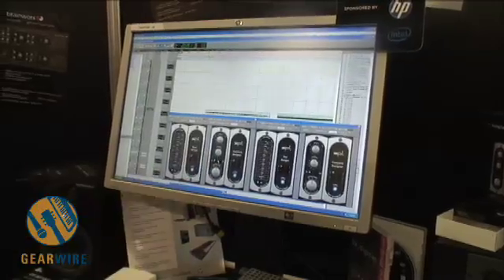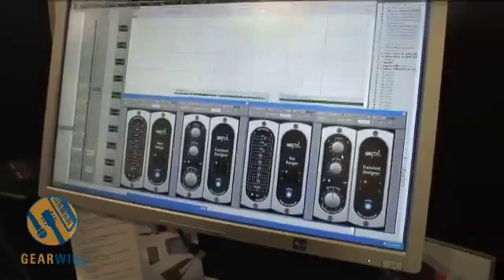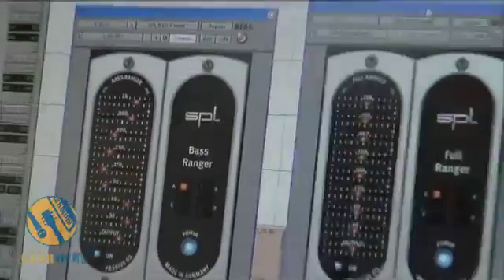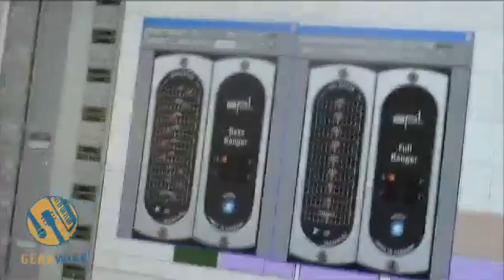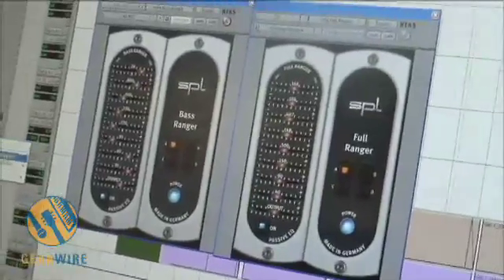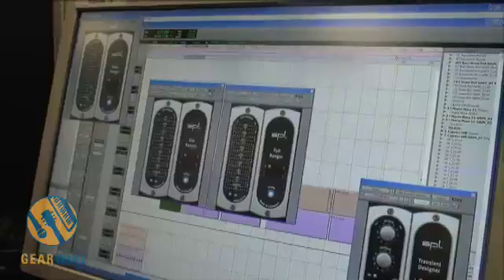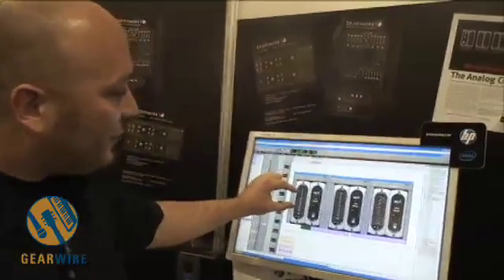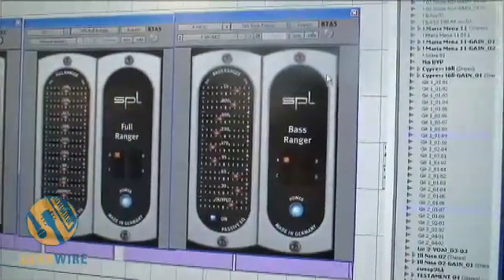SPL The Analog Code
It may seem audio heresy to some, but SPL is so proud of their new line of plugin effects -- dubbed "The Analog Code" -- that they're phasing out he hardware versions that the specific plugs are based on. At least, that's what the SPL rep seems to intimate. I guess we'll hear more from SPL soon.

At any rate, SPL had a nice, compact setup at the 125th AES Convention, and gave GW a little demonstration of the EQ Ranger series in plugin form, including a sweet example using stereo tracks of some legit German metal guitar. Es ist der Hammer!